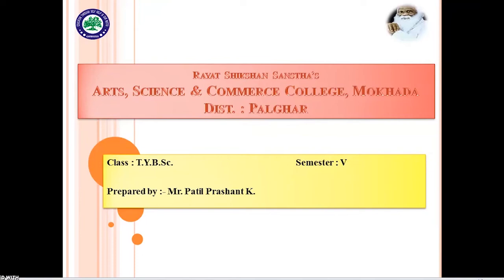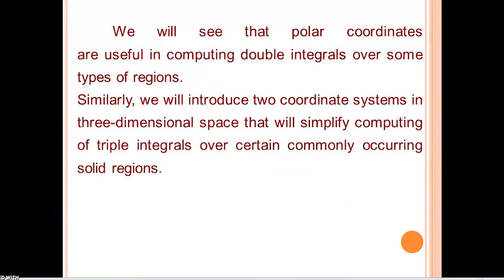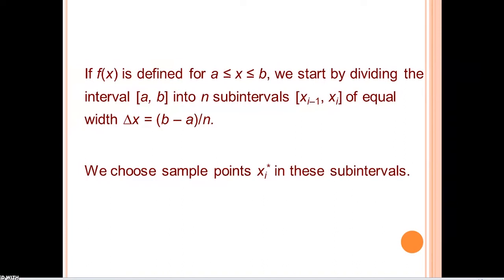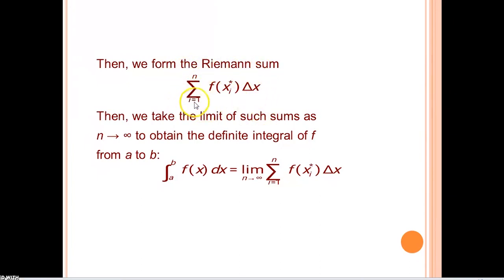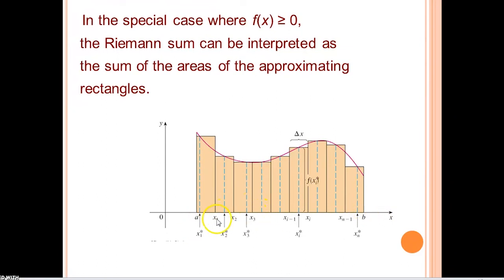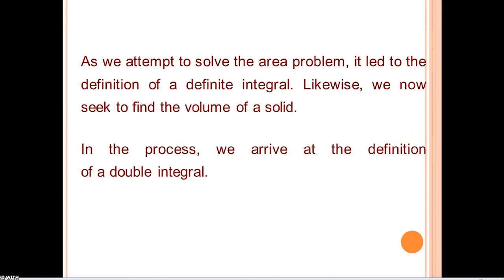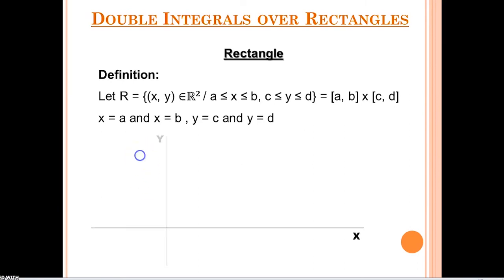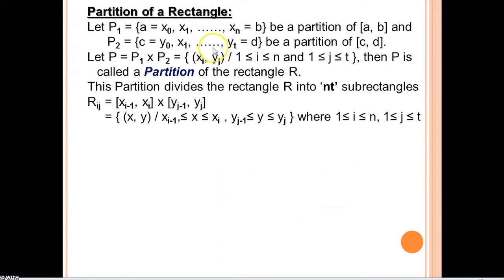Multiple Integral | Introduction | #1 part